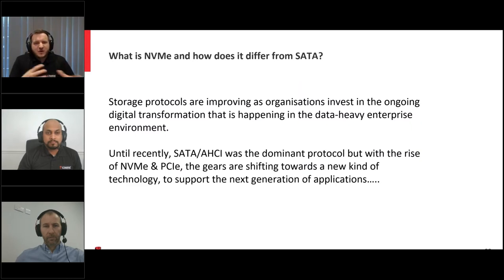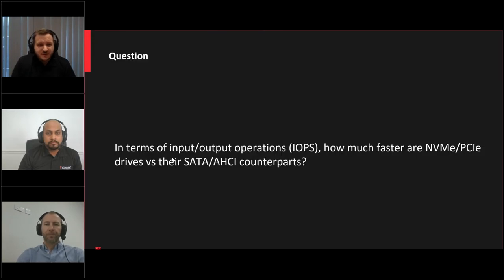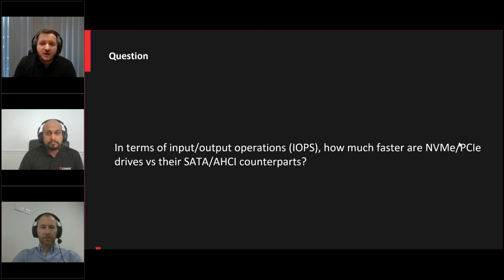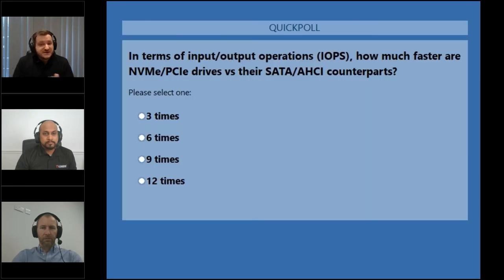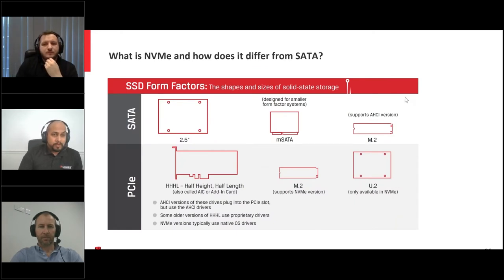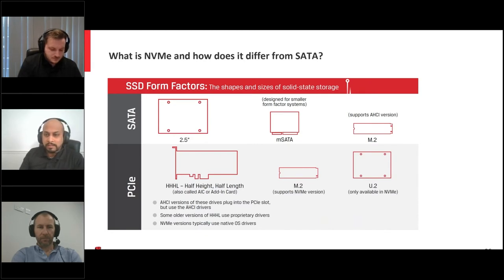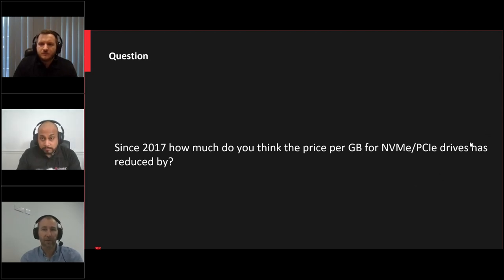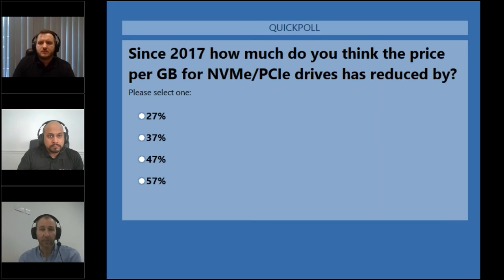Kingston Technology explains how is NVMe revolutionizing storage.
Get the experts opinions on how NVMe is revolutionizing storage when you watch this informative webinar featuring:
- Elliott Jones
- Tony Hollingsbee
- Balamayuran Sivapalan